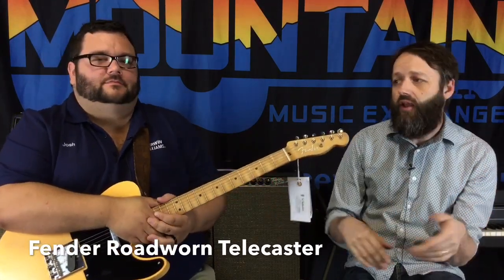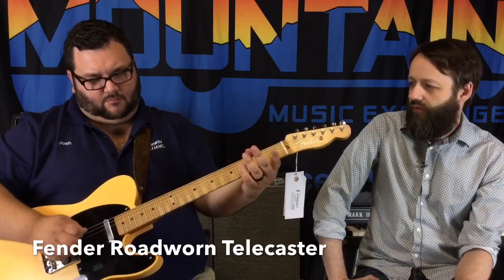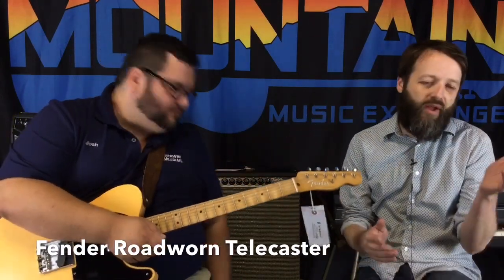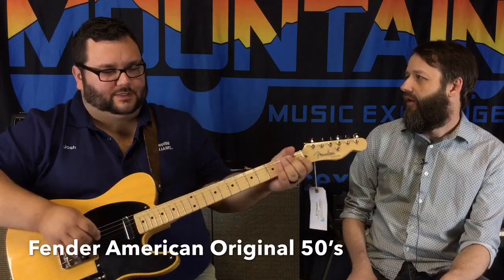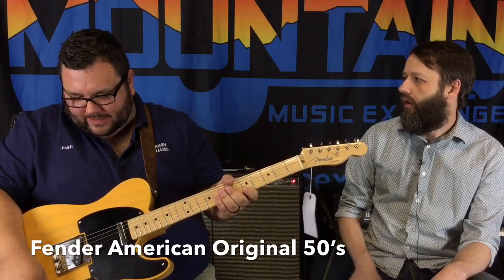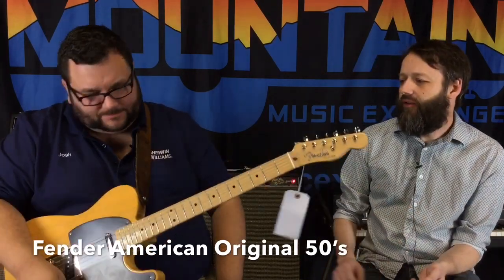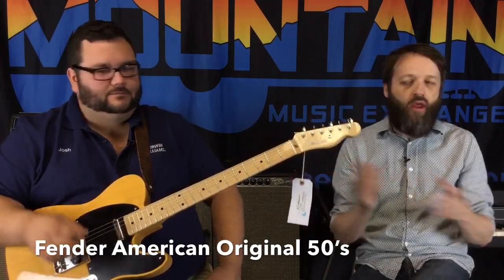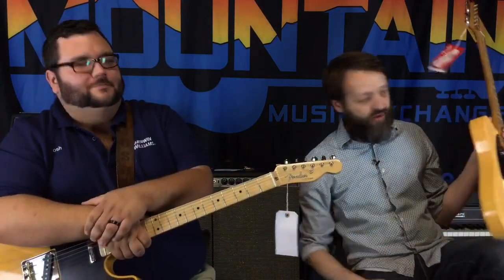Fender Road Worn Telecaster '50s versus Fender American Original '50s Telecaster